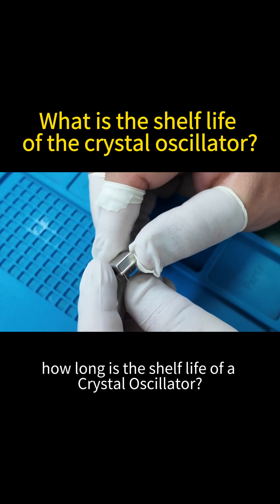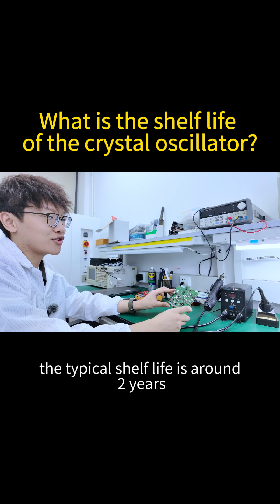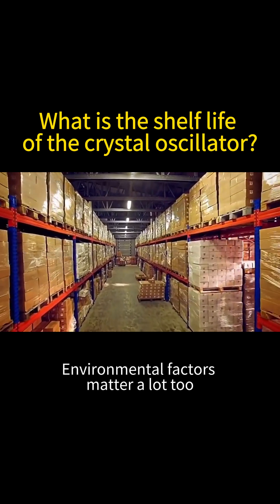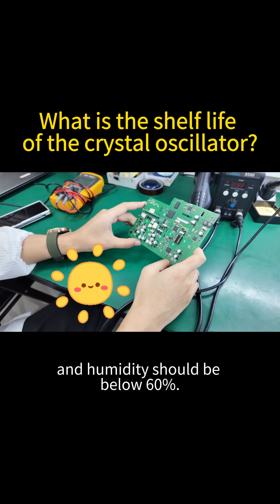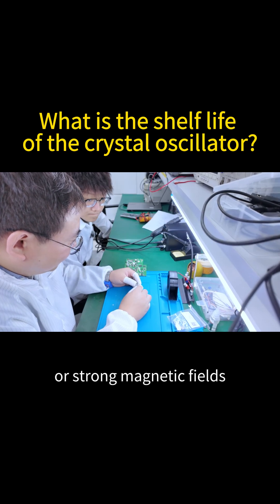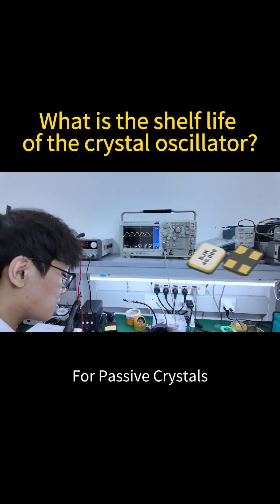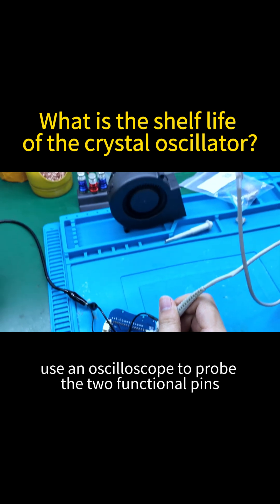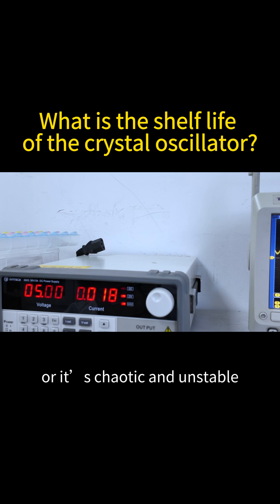How long is the shelf live of a Crystal Oscillator?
Our SJK technical engineers explain the shelf life and optimum storage conditions for Crystals